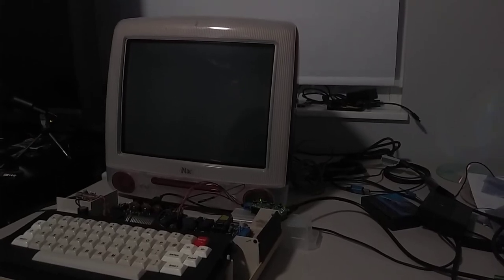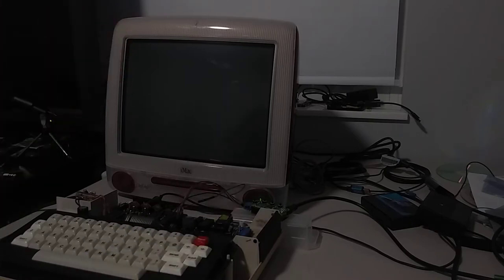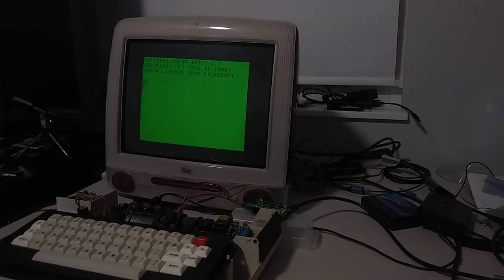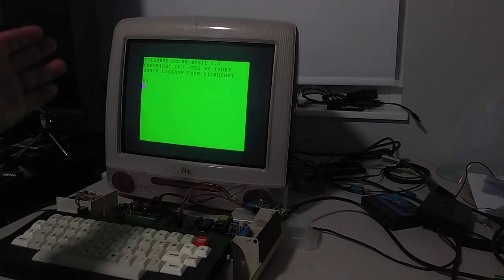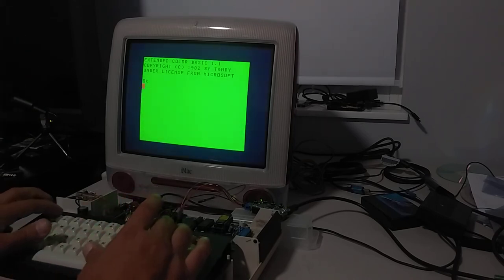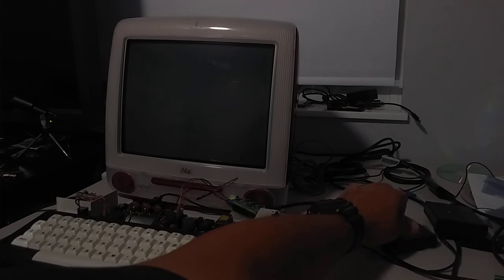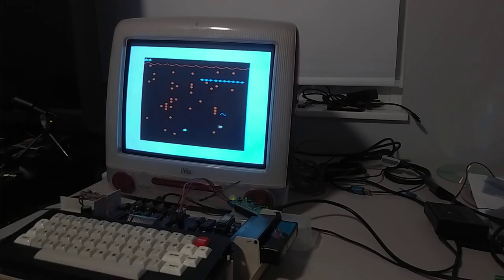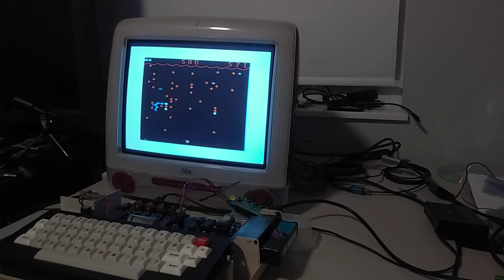TRS-80 CoCo 2 on an iMac G3 DV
I combined two of my projects in this video. Using the RGB2HDMI solution and an HDMI to VGA converter, I hooked my CoCo2 to an iMac G3 DV that I've converted into an VGA monitor. The video is dark because I had to adjust the shutter speed to film the CRT.

Read the wiki to learn how to convert your iMac or you can just scroll down and watch all the videos I put up.

I don't have a lot of CoCo stuff up yet but I plan to.